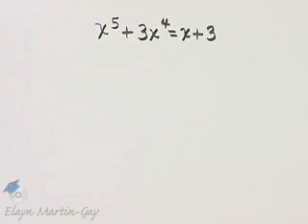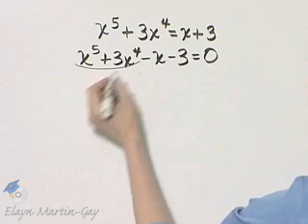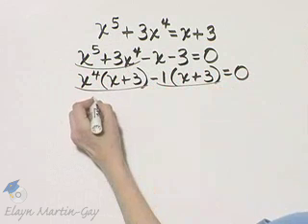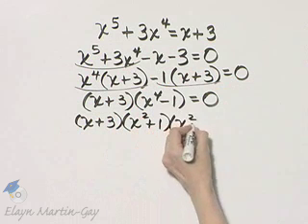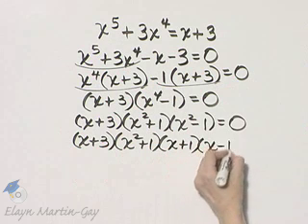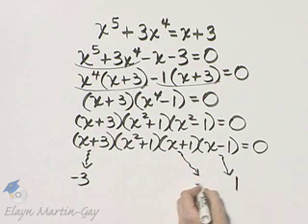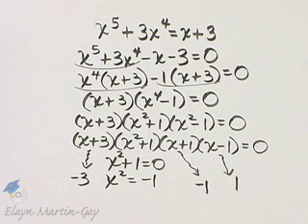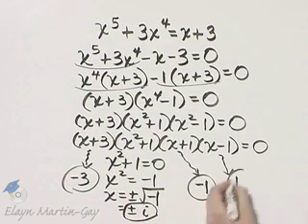Beginning and Intermediate Algebra Ch 11 Ex 8